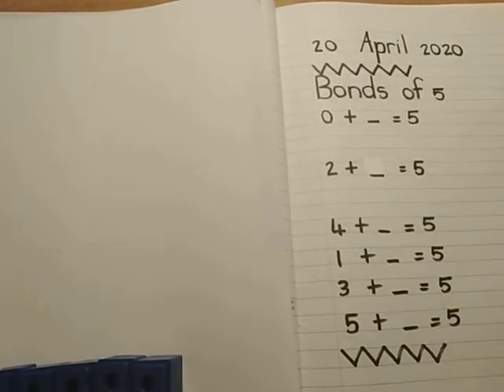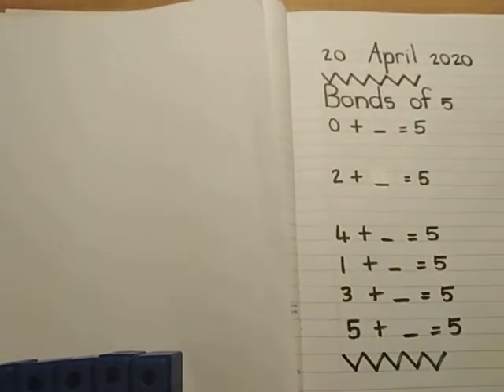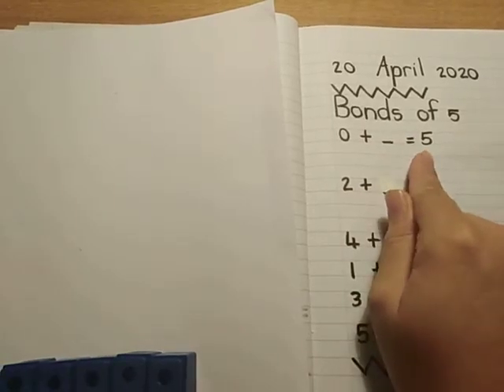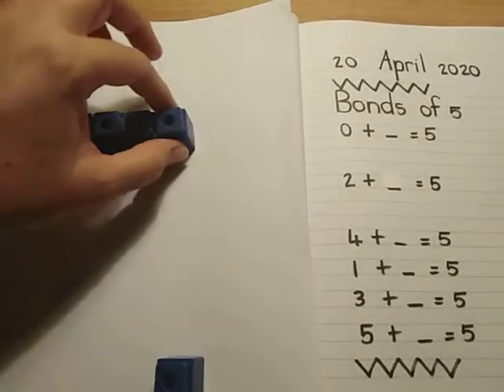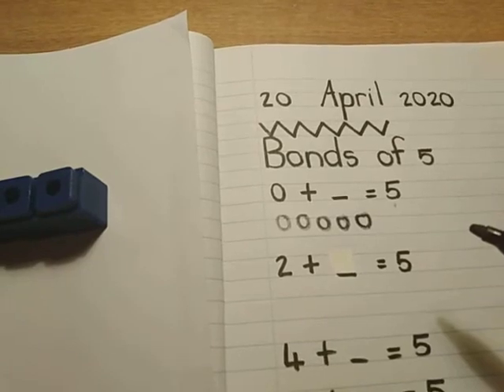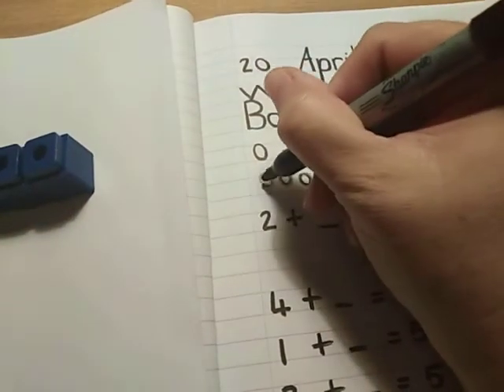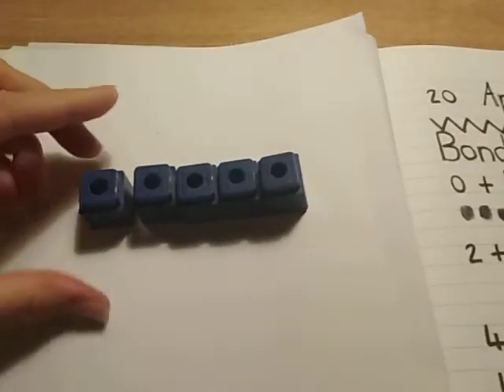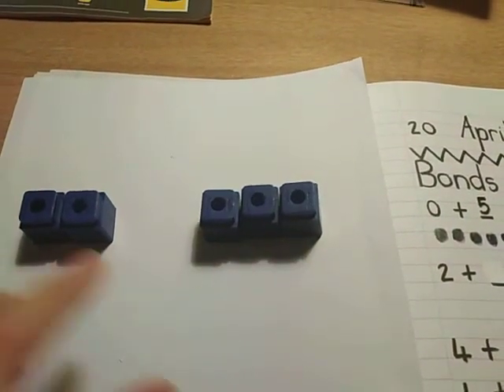Day 15 Bonds of 5 Part 1